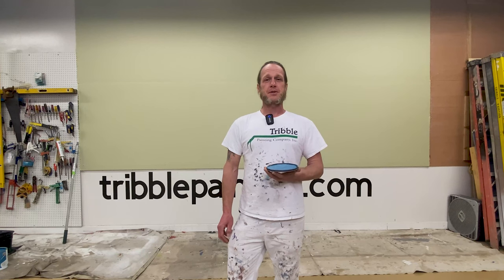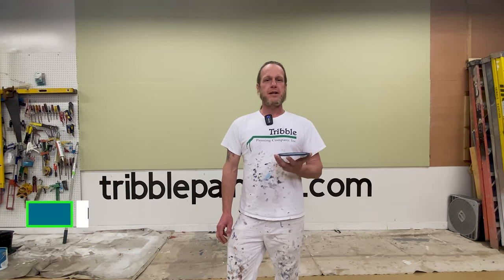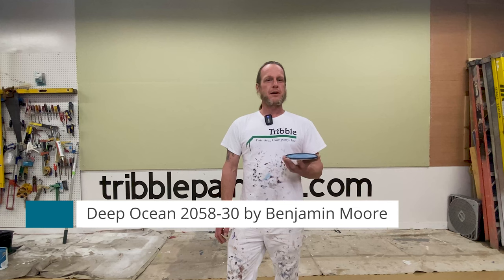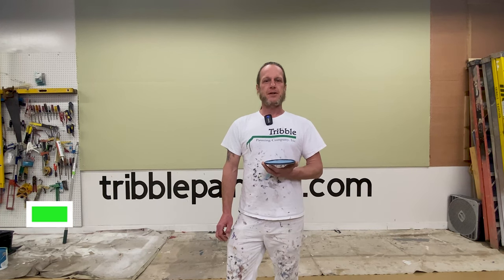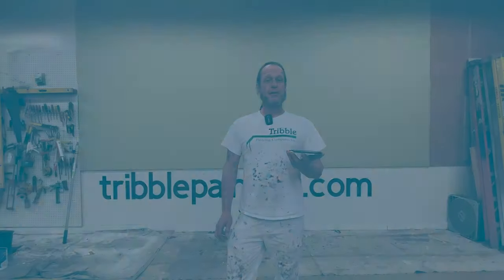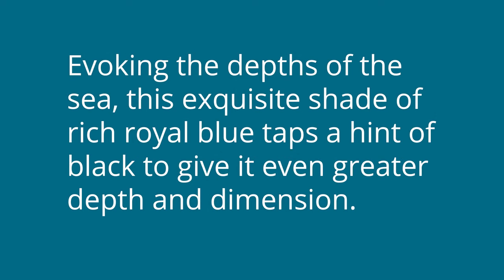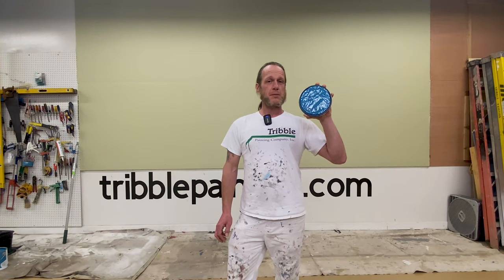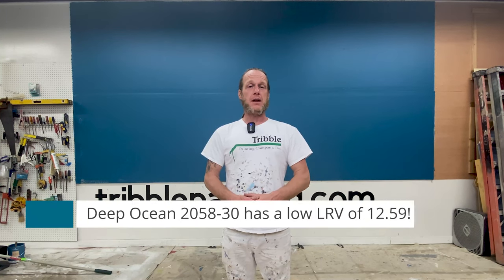Deep Ocean 2058-30 by Benjamin Moore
In this video we go back to feeling BLUE with Deep Ocean. Evoking the depths of the sea, this exquisite shade of rich royal blue taps a hint of black to give it even greater depth and dimension.